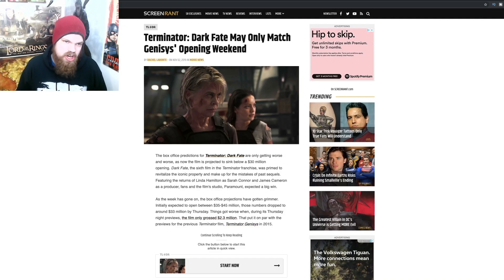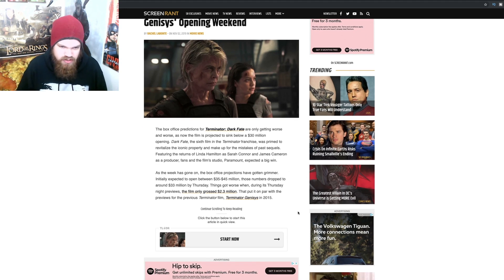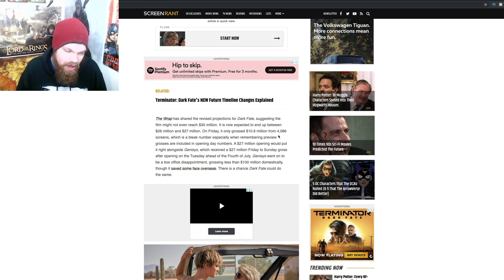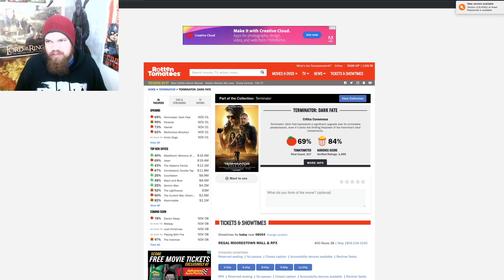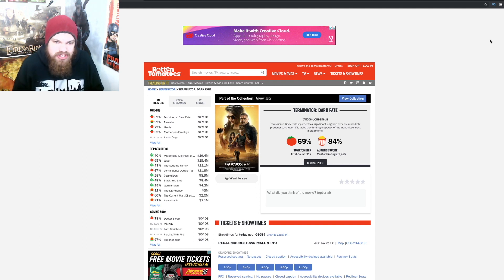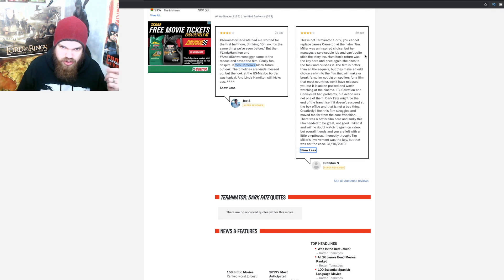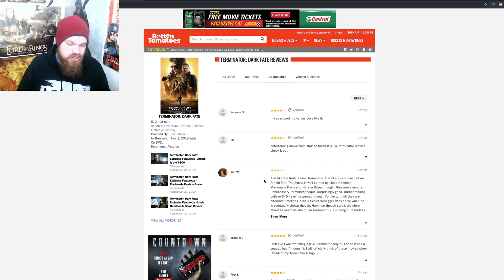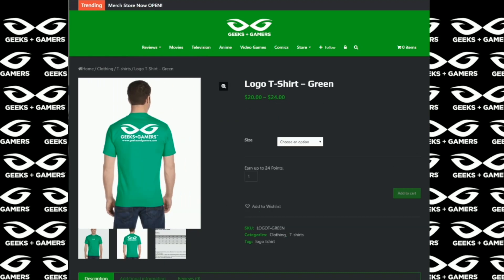Terminator: Dark Fate's Box Office Is HORRIBLE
Thanks!